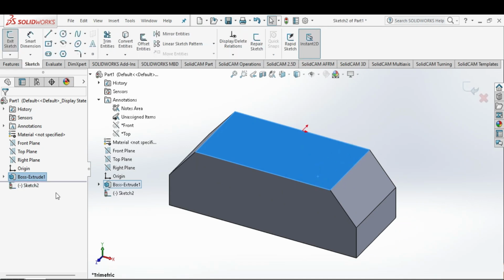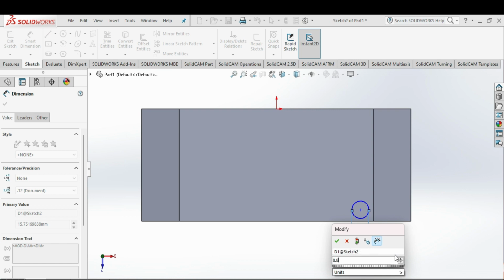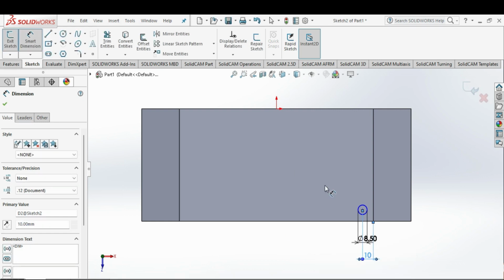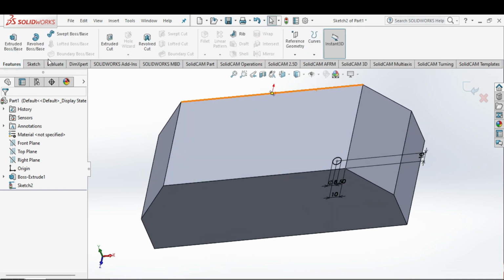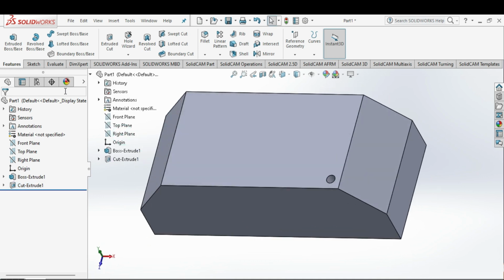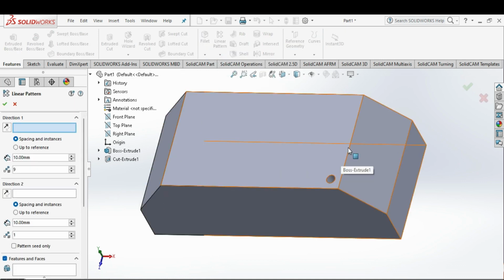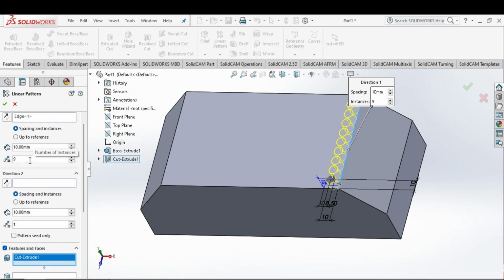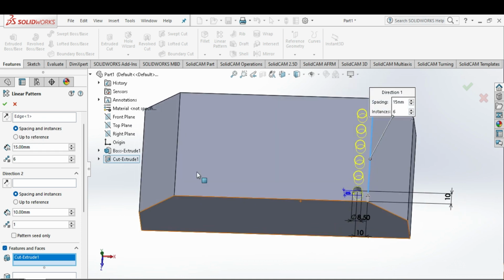Solidworks Linear Pattern Tutorials -Solidworks Tutorials for Brginners